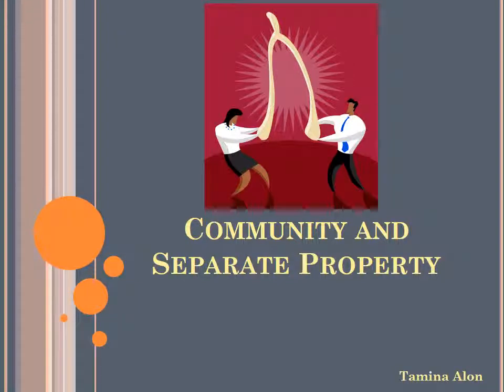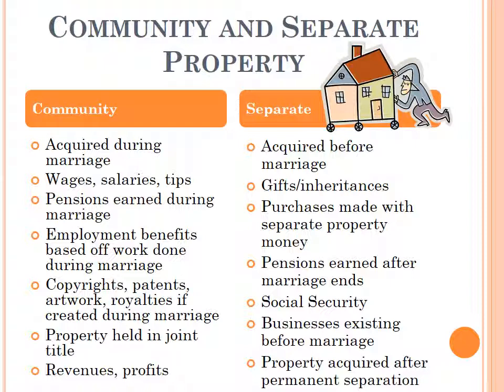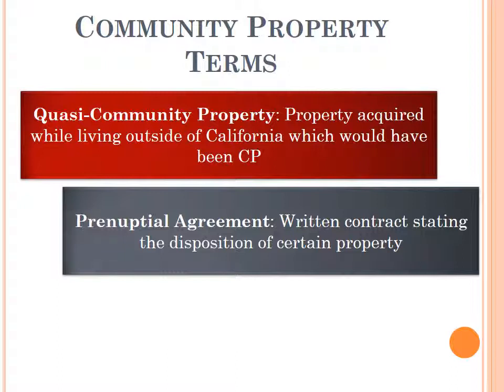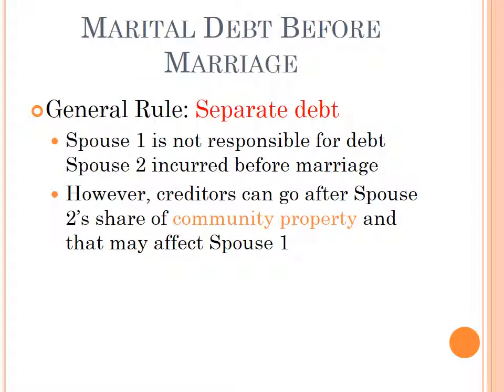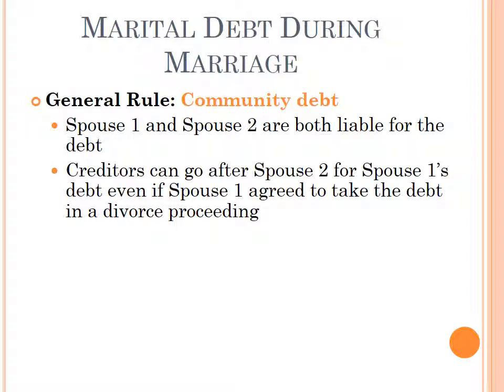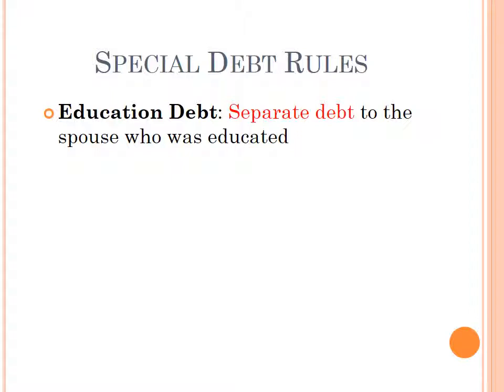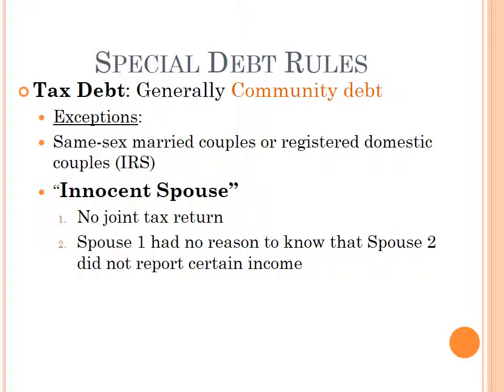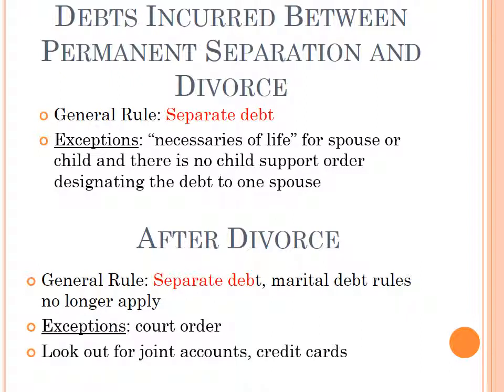PS 21 Community and Separate Property